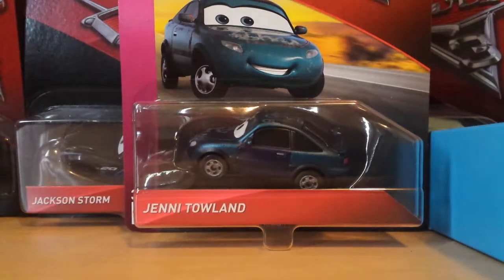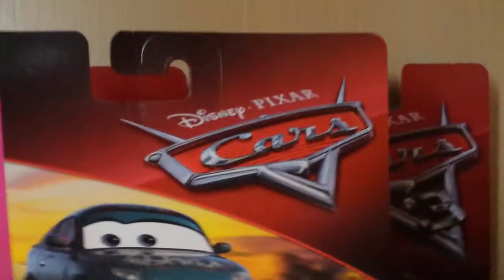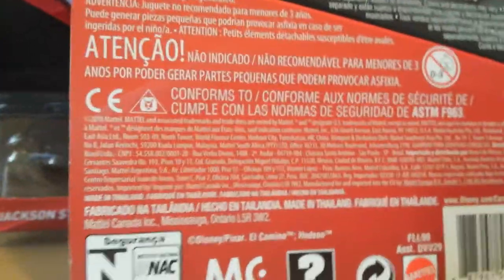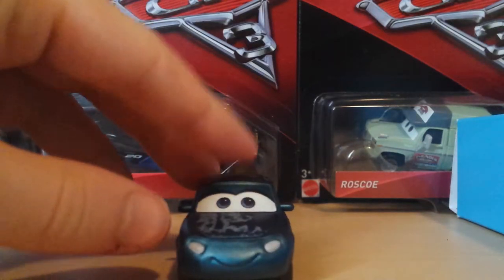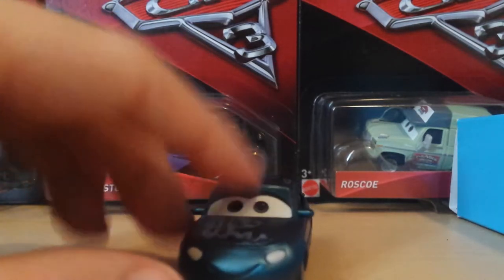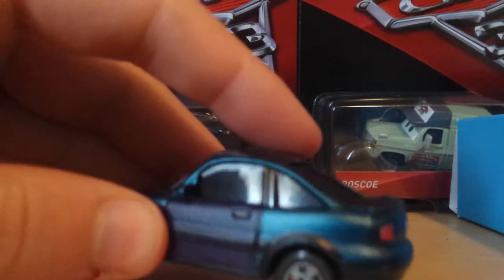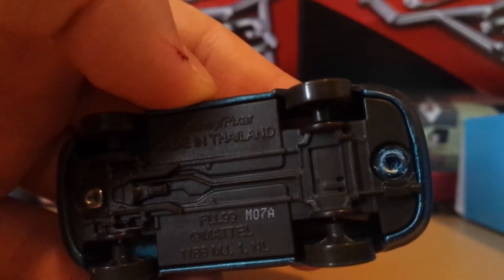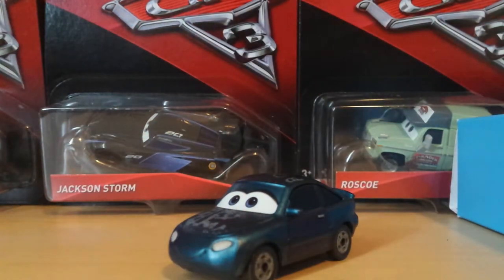Mattel Disney Cars 2019: Jenni Towland | NEW Cotter Pin Diecast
Today I review Jenni Towland!

Jenni appeared during the scene where McQueen & Cruz meet the Legends in the Cotter Pin bar.

Jenni was released in May 2019 in Singles Case J from Thailand. The case featured many new releases such as Duke Coulters & Motor Turner.